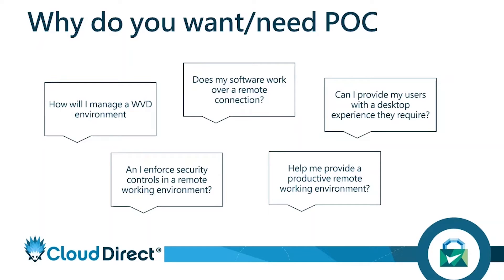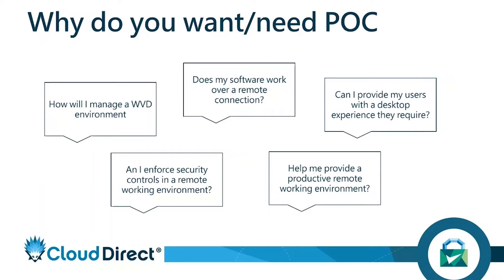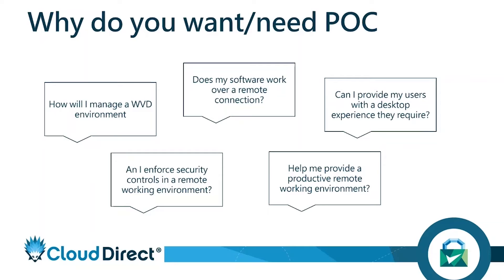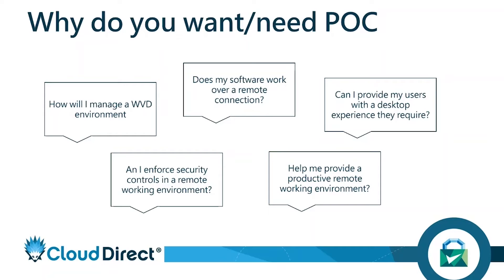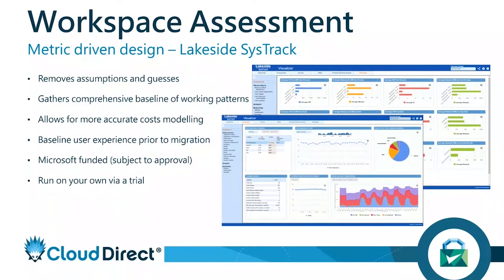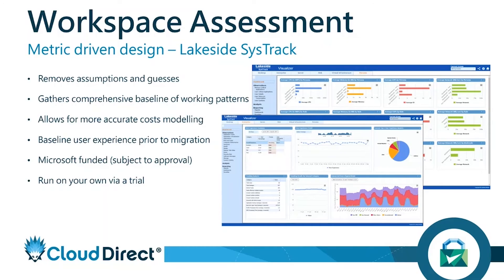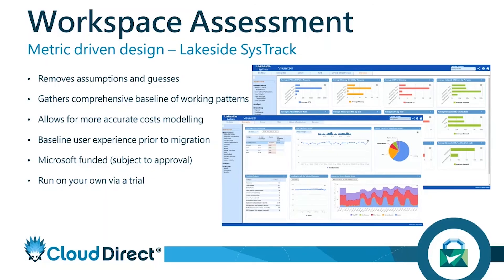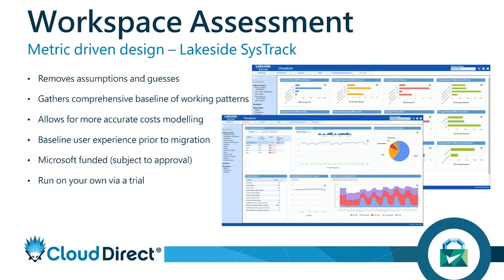Why you need a Proof of Concept